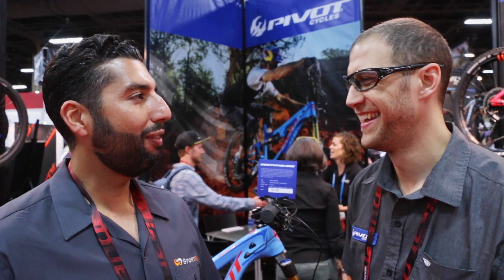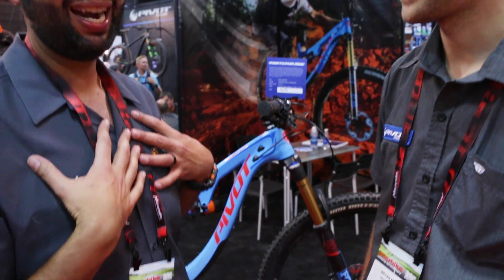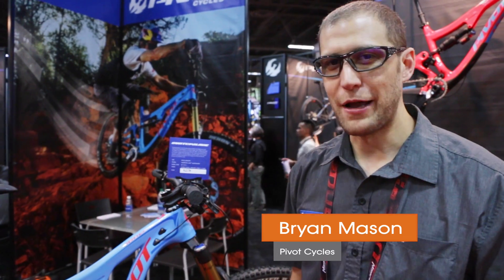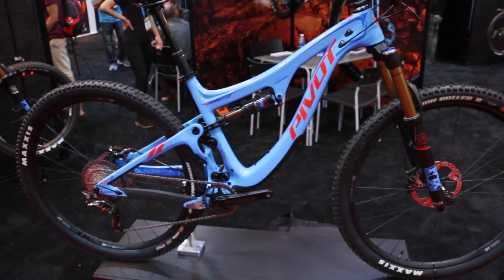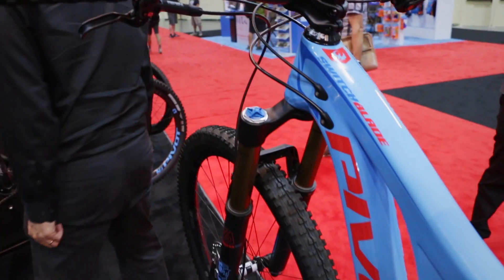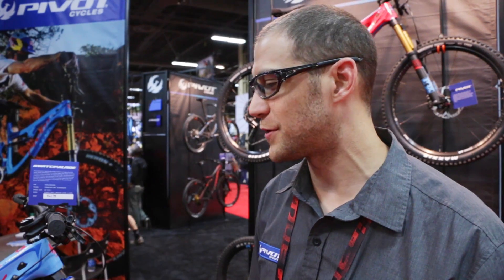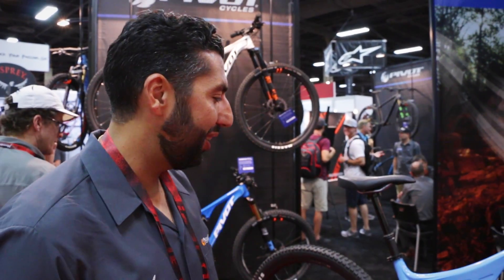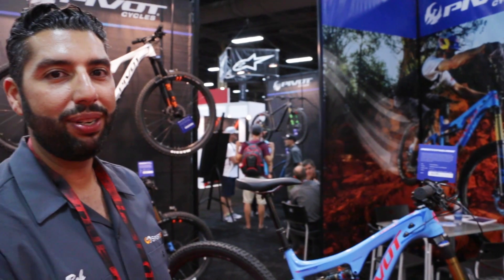Pivot Switchblade at Interbike 2016 | SportRx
Bryan Mason from Pivot Cycles shows us the Pivot Switchblade at Interbike 2016 after getting a pair of new Tifosi Core glasses from SportRx.